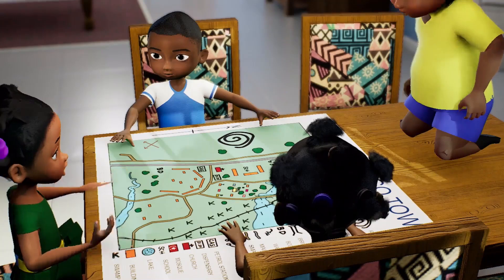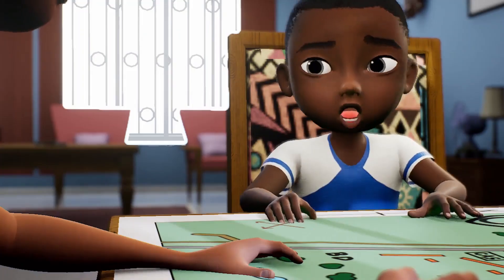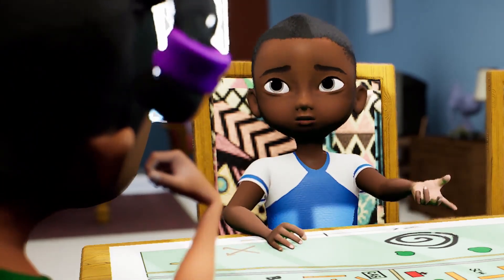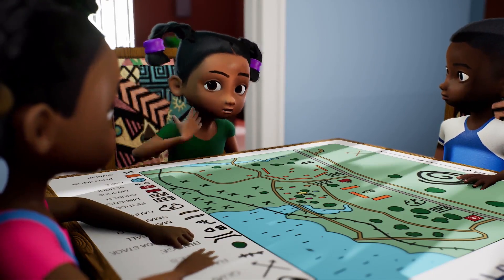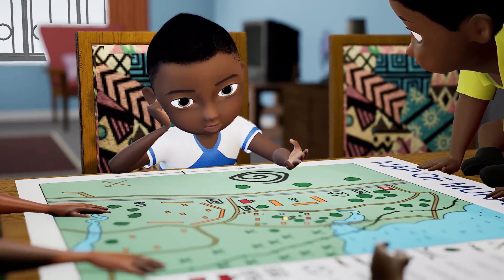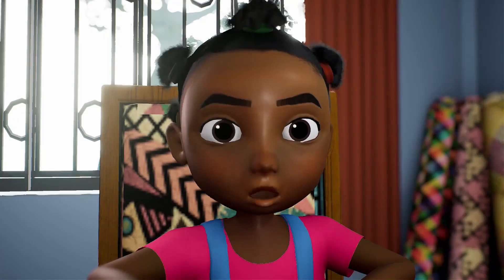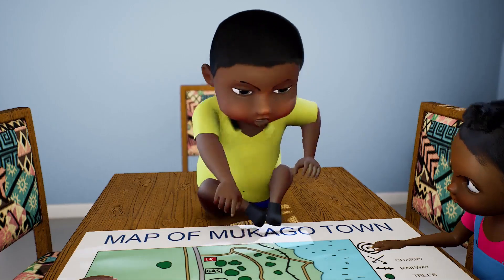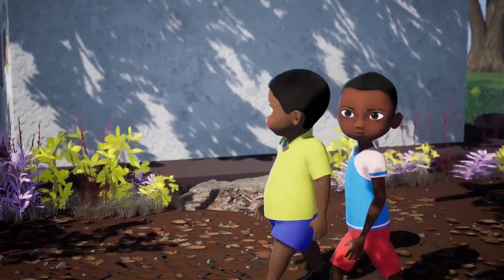MUKAGO FINDING THE BALL Part 2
Mukogo" is a children's animation series that blends traditional African games with STEAM lessons